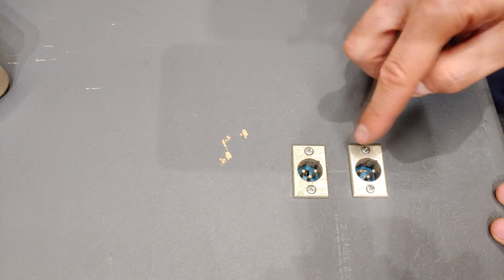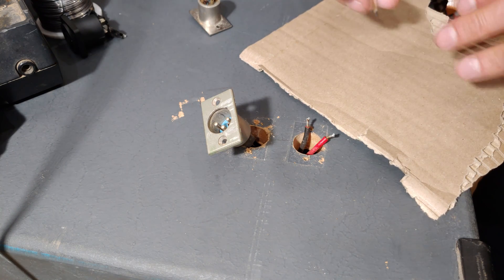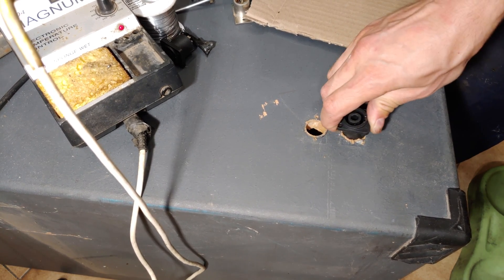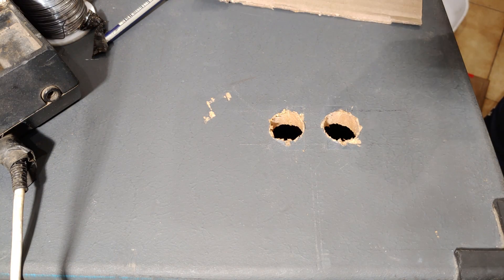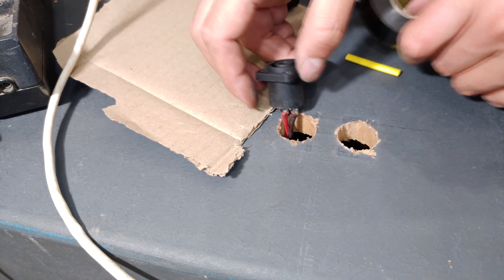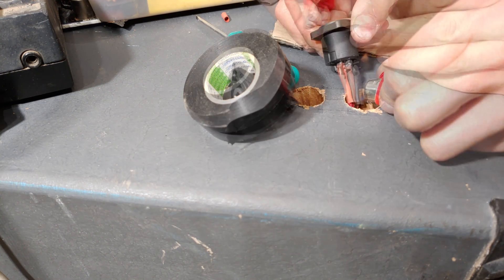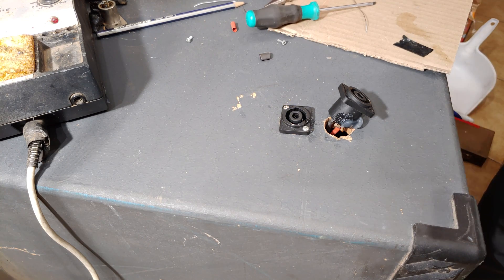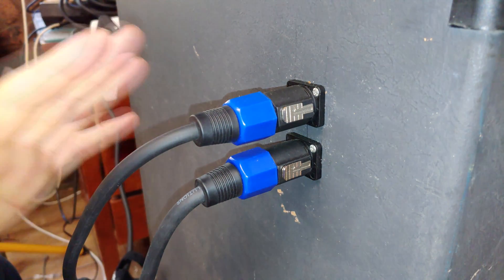How to convert an XLR to SpeakON panel mount connector